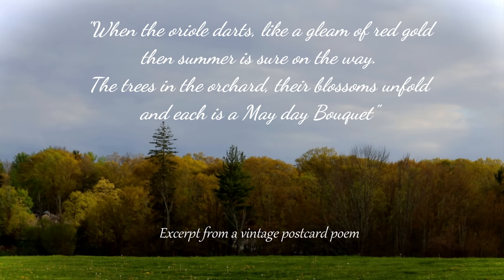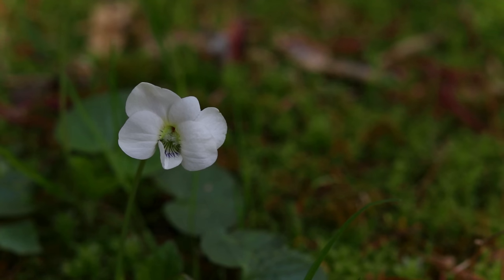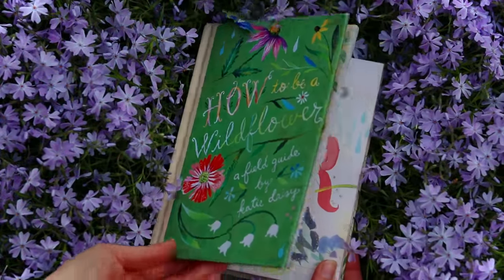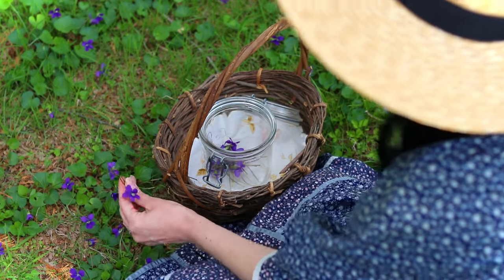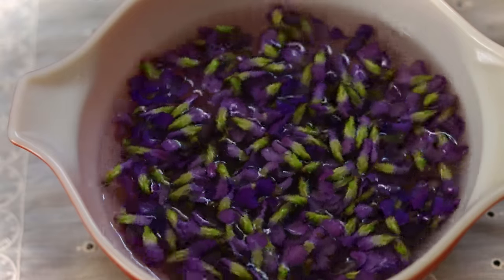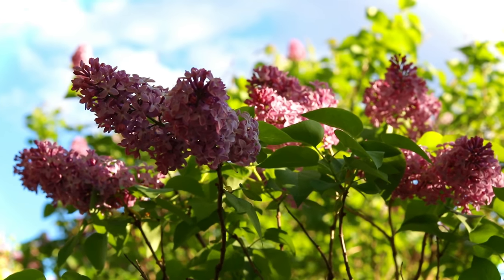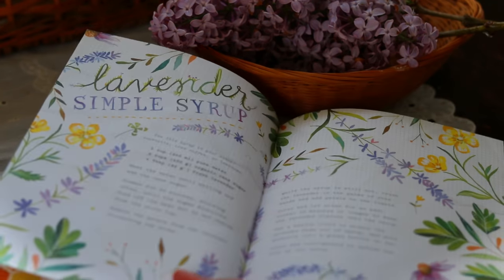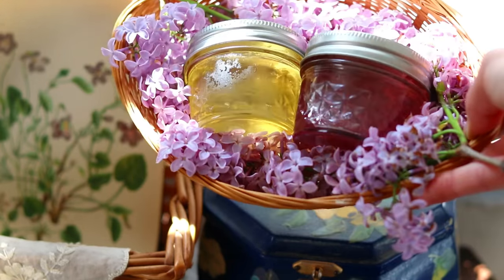Learning How to be a Wildflower 🌸 Whimsical Cottage Life Vlog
Greetings! Join us for gentle cottage life days this Maytime. It's the start of wildflower season and that means it's time to admire and learn about the flora around us. It also means, you'll find us in the cottage kitchen creating edible wildflower recipes that are like cottagecore dreams! Do you have a favorite whimsical wildflower? With our best wishes✨
-Lindsay & Jonas💐

✨CHAPTERS✨
00:00🌸 Whimsical Wildflowers
02:56🌼Floral Foraging & Violet Simple Syrup
05:25🌷 Identifying Wildflowers
12:41💐Edible Flower Recipes

✨JOIN THE CozyCottageClub🏡
★Become a Channel Member (and get a teapot badge🫖)
(huge thanks to Cobweb Cottage tier members Todd, Rachel, and Julie for helping make this video possible🧡🧡🧡)

★About: We are storytellers sharing a romanticized window into our charming life in a vintage cottage. This is a cozy place for those who seek a slow paced life filled with simple pleasures and cottagecore with vintage charm. Lindsay is a stylist from CA and Jonas is an artist from Sweden now based in Sleepy Hollow Country.